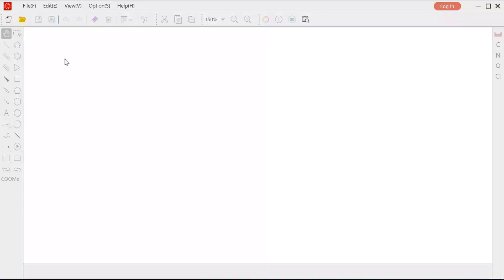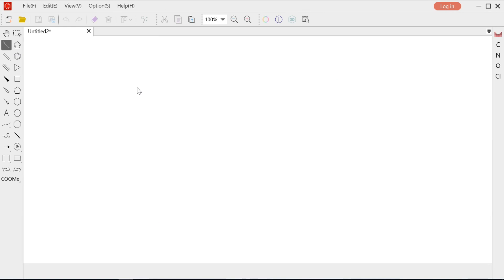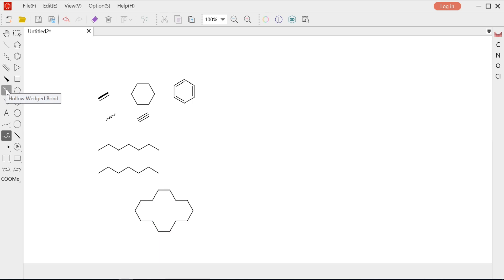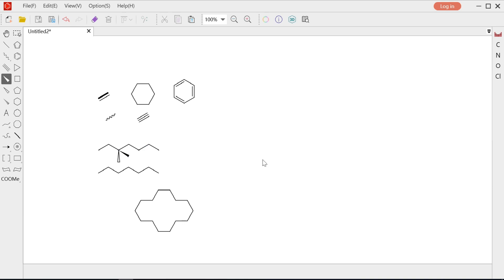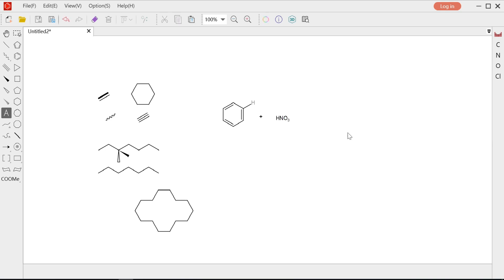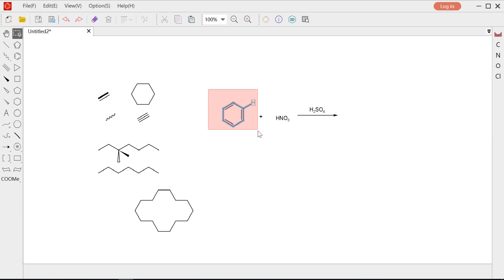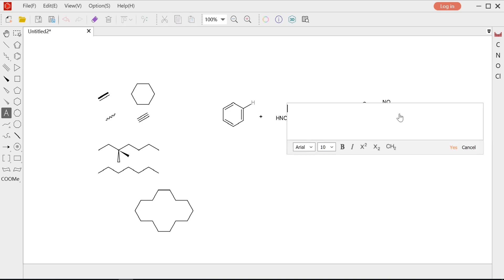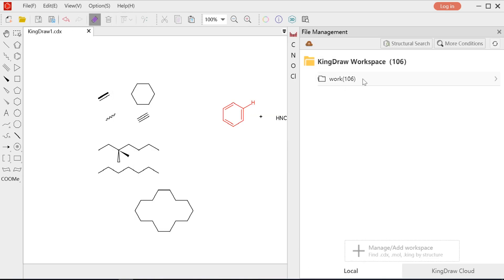How to draw Nitrification-KingDraw Basics on PC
This video is about basic use on PC.,incluing bond, text,3D, color, etc.
Hope you will like this video. We also have KingDraw PC using guide.